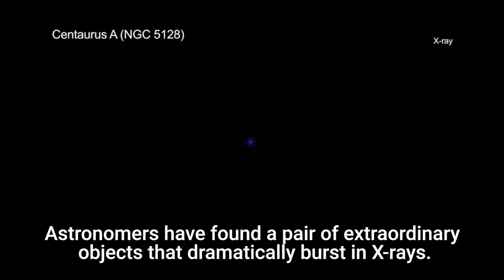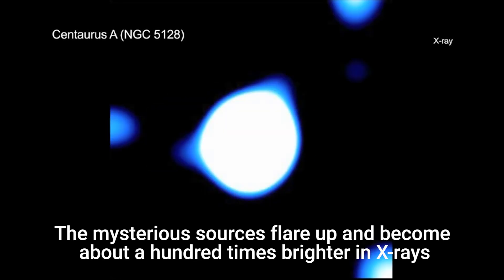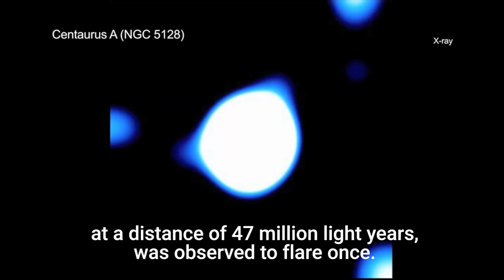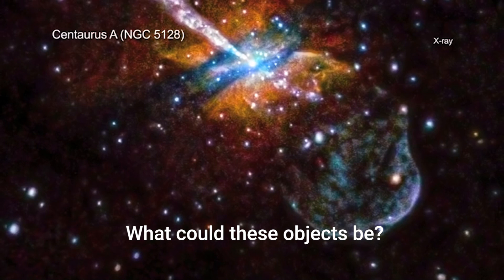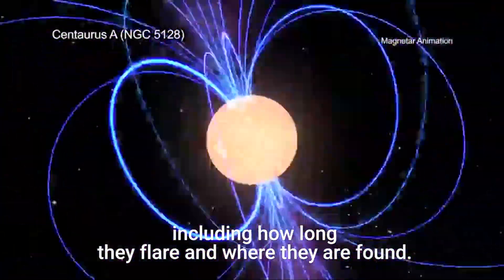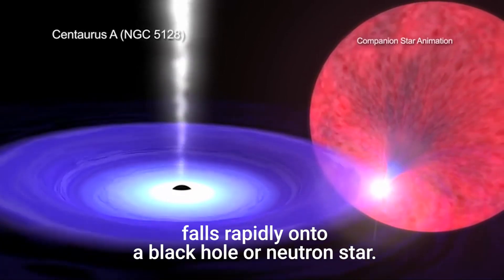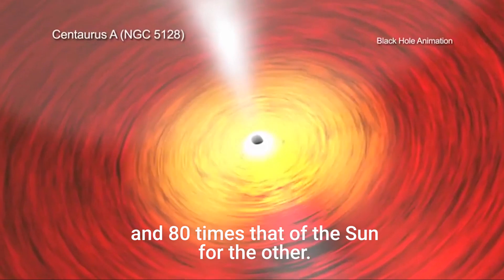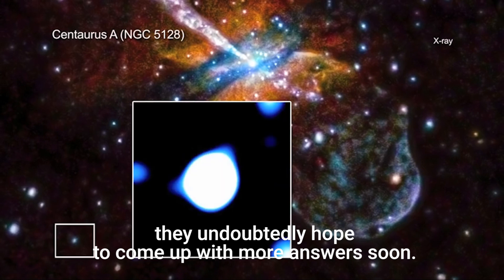X-ray bursts found in space confused astronomers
Astronomers discovered bursts of flares in space that give off an unusual amount of X-rays.

Video courtesy of Chandra X-ray Observatory